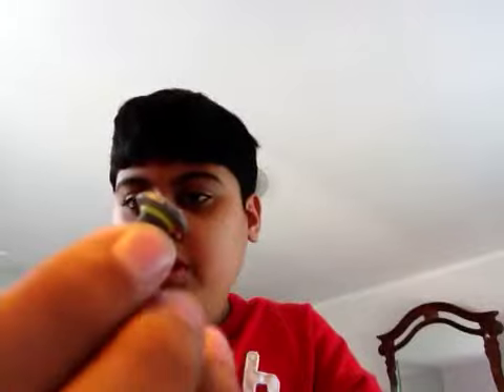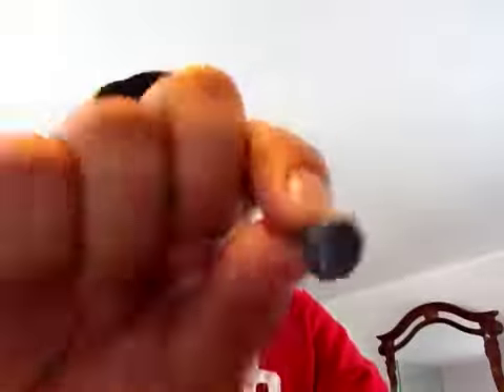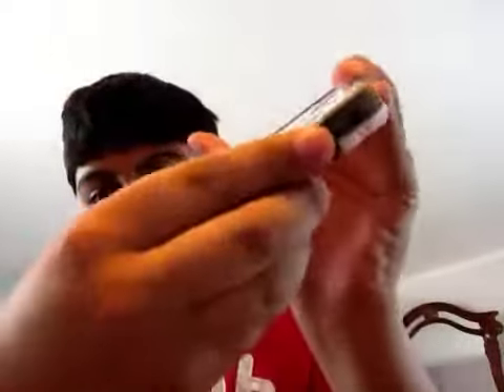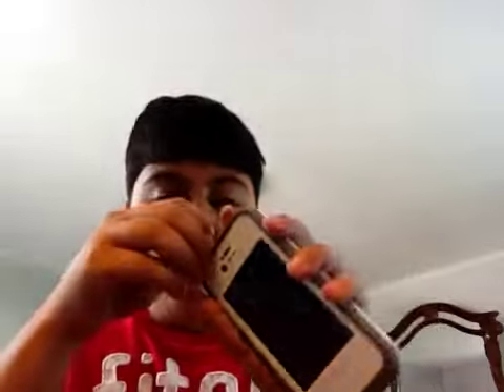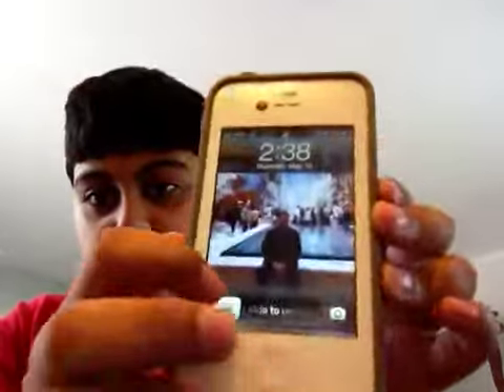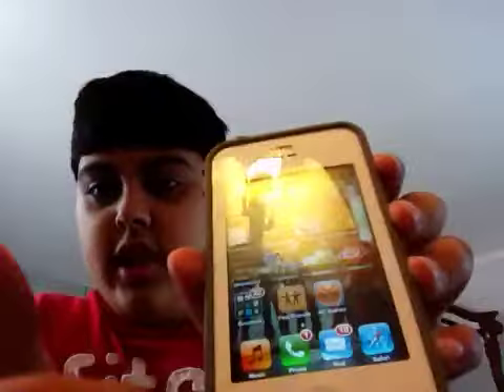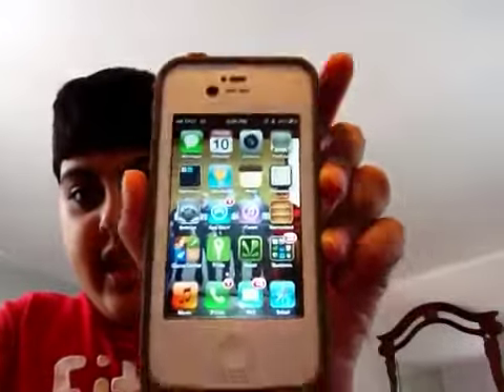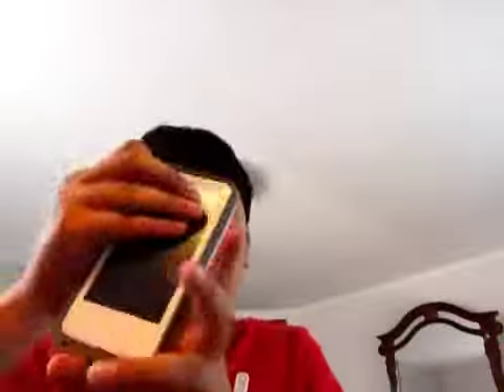LifeProof Case Setup and Water Test Pt 1